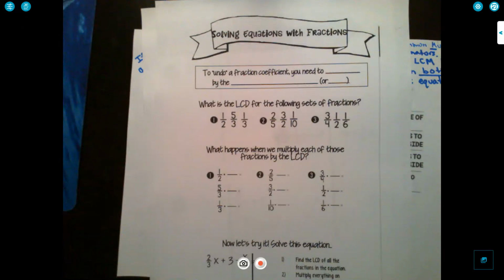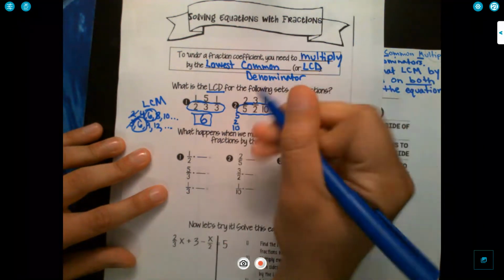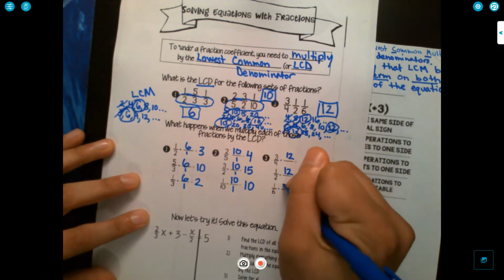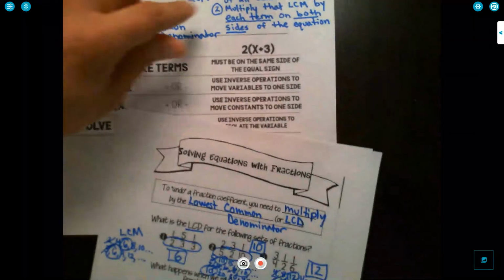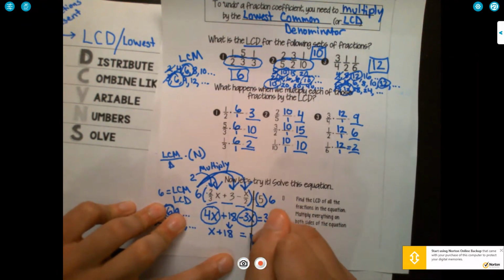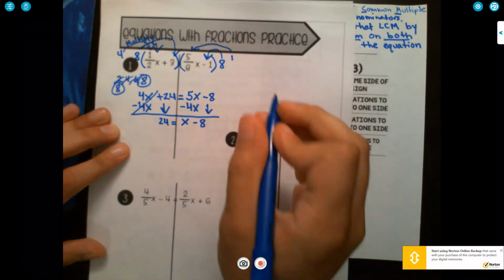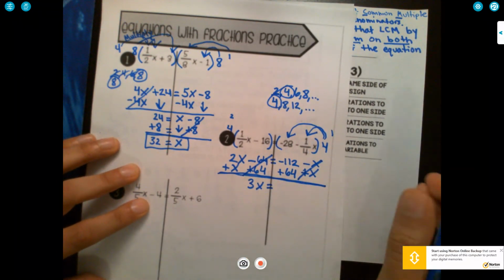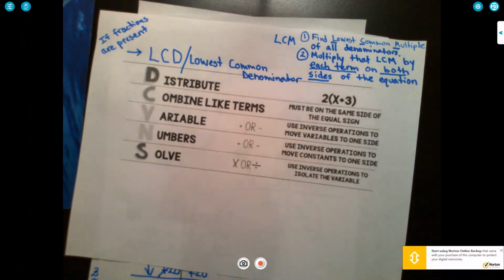Solving Equations with Fractions Video Notes